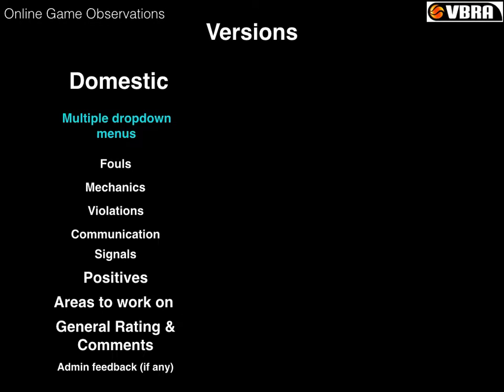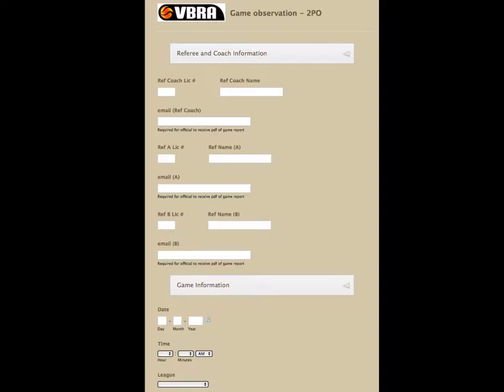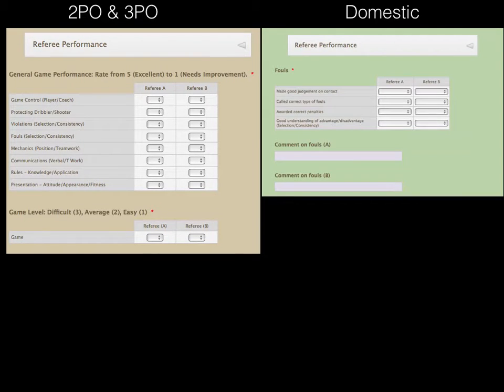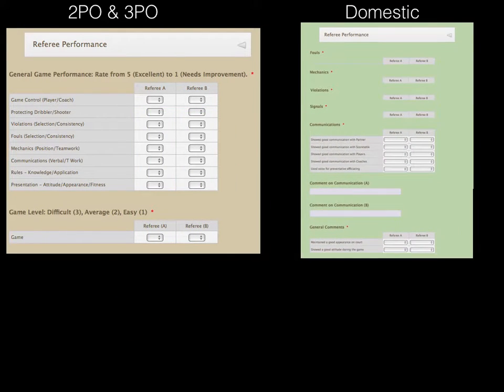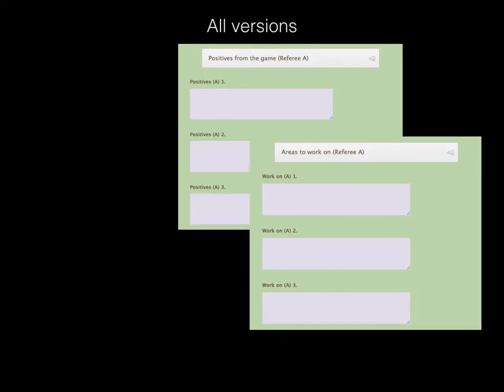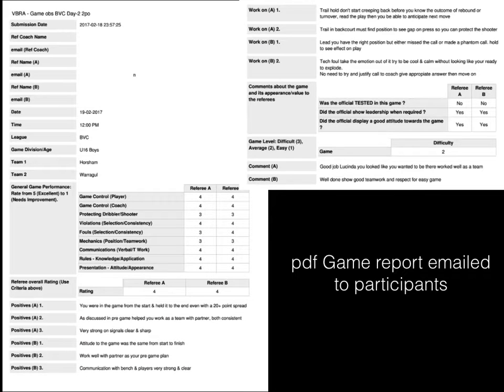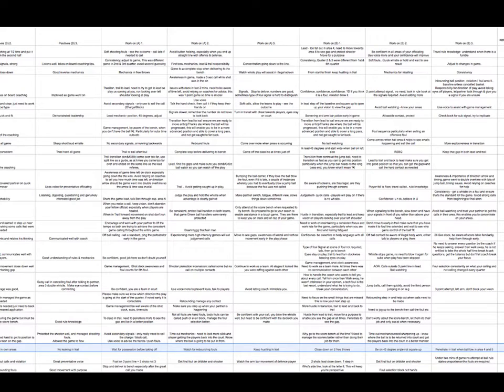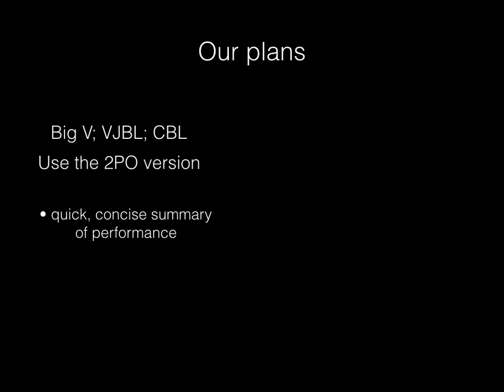Online Game Observation V2